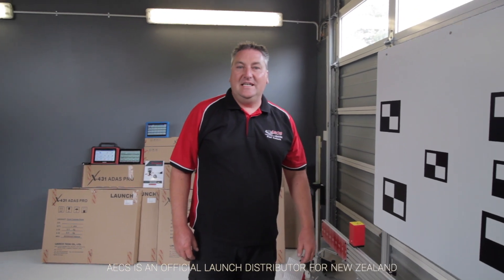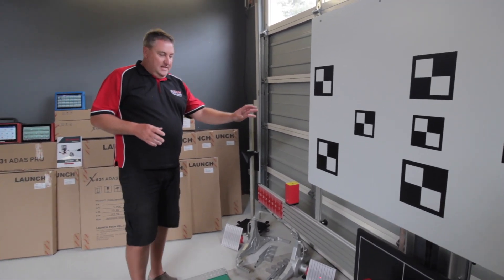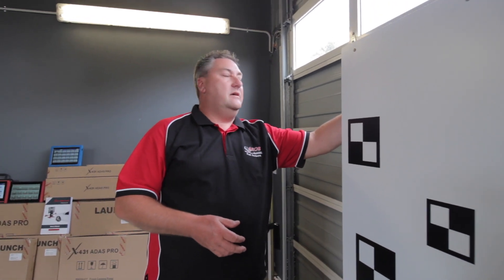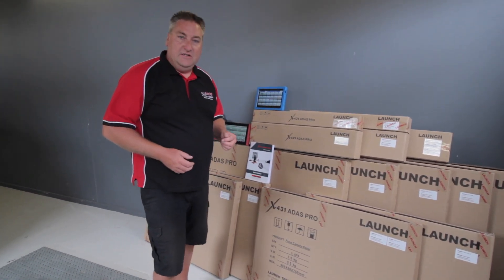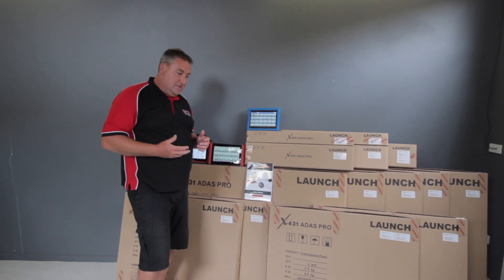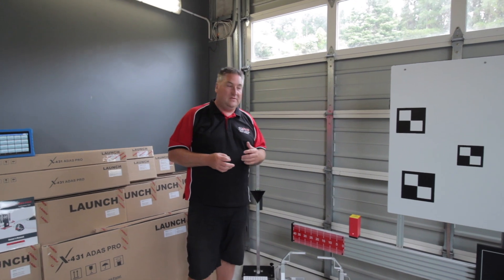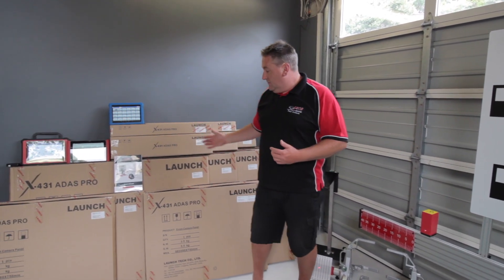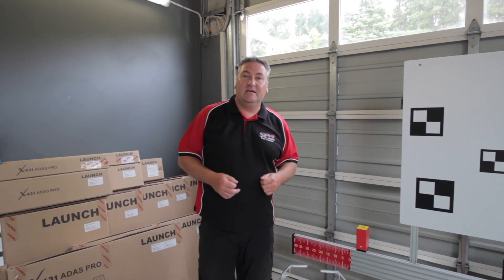Launch ADAS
The Launch ADAS (advanced driver assistance systems) is the latest in automotive equipment for the calibration of the camera and radar-based ADAS systems. Launch ADAS requires either Launch AUSCAN 2, Euro Tab and PAD V. Click on the link below for more information and if you require to extend your range of calibration boards.